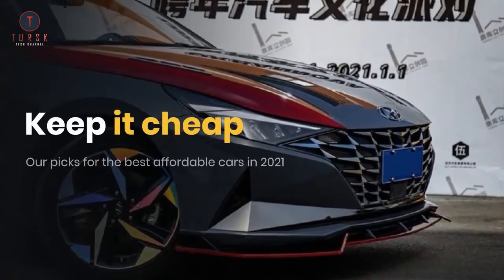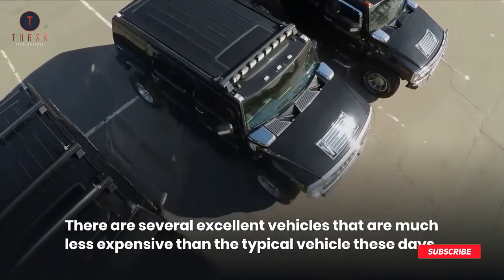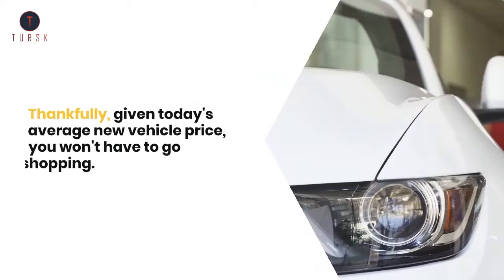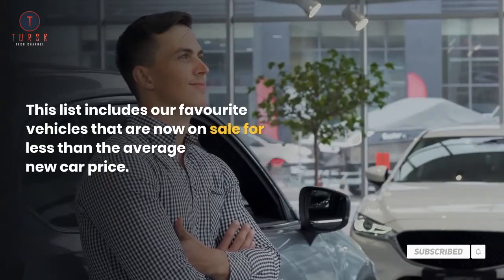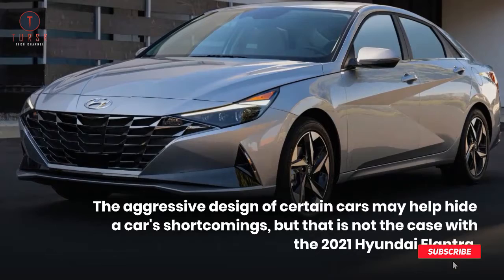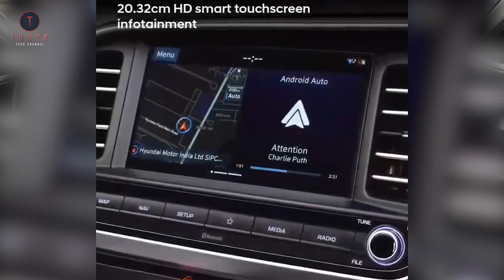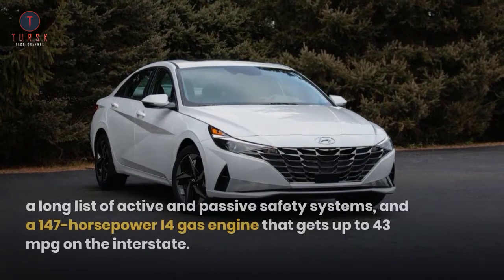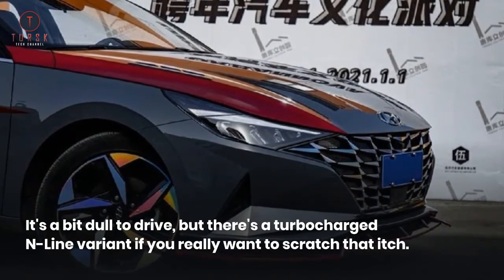Our picks for the best affordable cars in 2021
There are several excellent vehicles that are much less expensive than the typical vehicle these days.
The average cost of a new vehicle continues to rise. It has now surpassed the $41,000 threshold, which is, to put it mildly, ridiculous.
Thankfully, given today's average new vehicle price, you won't have to go car shopping. There are a lot of great choices available to test drive at dealers, which is why we asked our editors to choose the best.
This list includes our favourite vehicles that are now on sale for less than the average new car price. We hope you'll like them as much as we do.
The aggressive design of certain cars may help hide a car's shortcomings, but that is not the case with the 2021 Hyundai Elantra.
Here, style and substance come together to produce an inexpensive compact car that's among the finest on the market right now.
Inside and exterior, you'll stand out from the throng of typically conservative econoboxes, but that's just the beginning.
Even the entry-level Elantra SE has features like an 8-inch touchscreen with wireless Apple CarPlay and Android Auto, a long list of active and passive safety systems, and a 147-horsepower I4 gas engine that gets up to 43 mpg on the interstate.
It's a bit dull to drive, but there's a turbocharged N-Line variant if you really want to scratch that itch. People, you can have your cake and eat it, too.

Video Credit – @VdHyundai